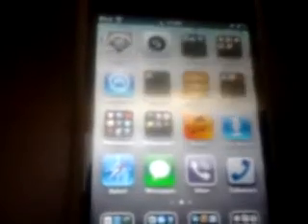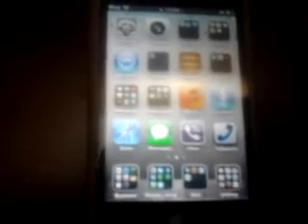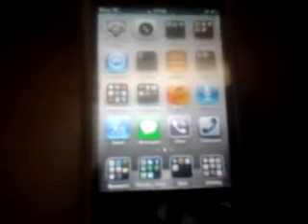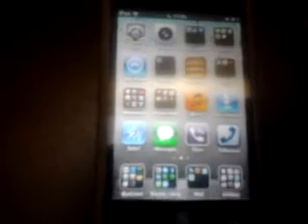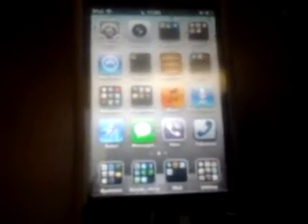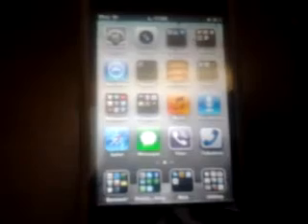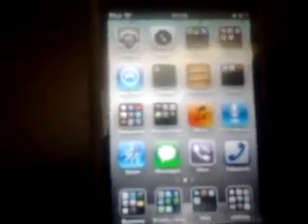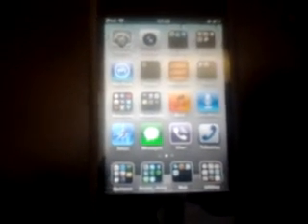Apple Ipod, Iphone touch, and IPad - No sound issue - Solved.mp4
With the Software Update from Apple, the iOS 6.0 many users have encountered this issue. No sounds! The Apps just get mute. No more sounds alert. In my opinion this is not a bug but Apple should have been more specific on one Script.
If you put Face Time option Do not disturd ON (by default from 7:00 to 22:00) during this time you will completely lose the sound in your apps. So I think I might have found the solution for this issue. It works for me, and if it does for you too, please, just let me know.